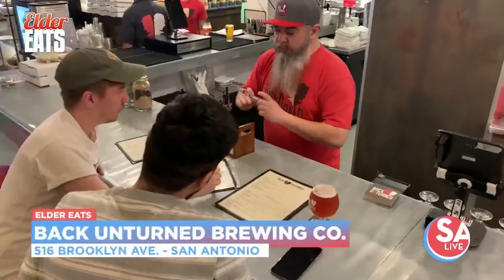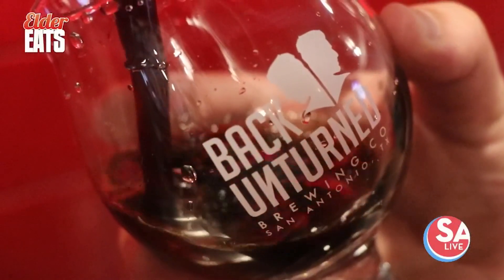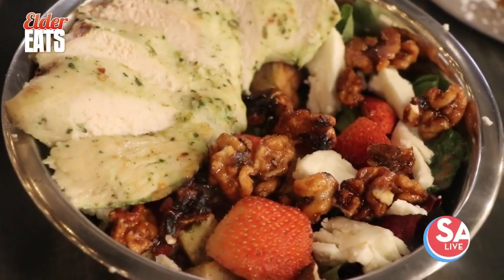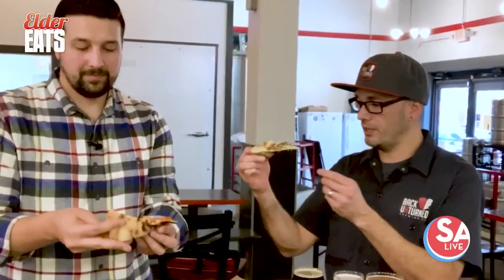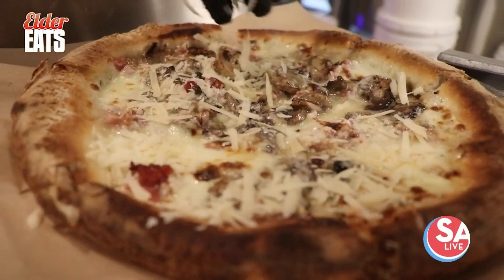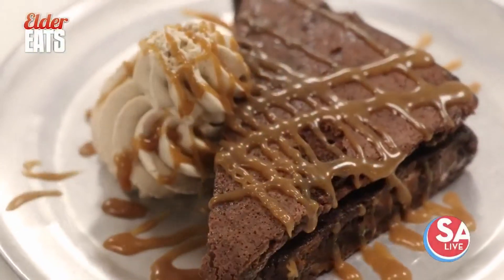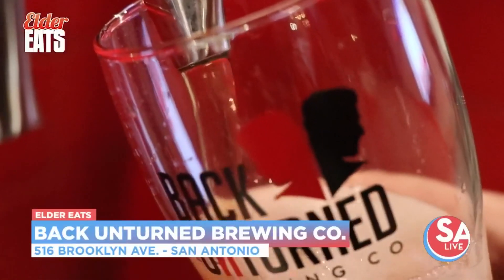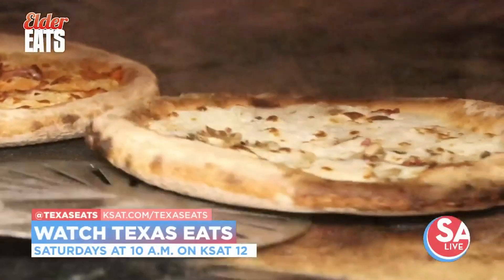Back Unturned is San Antonio's newest brewpub